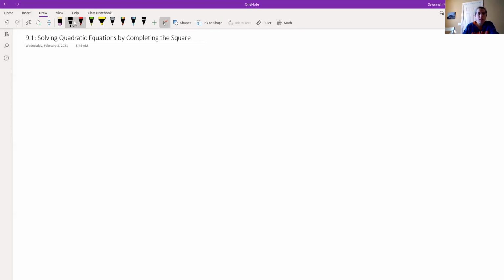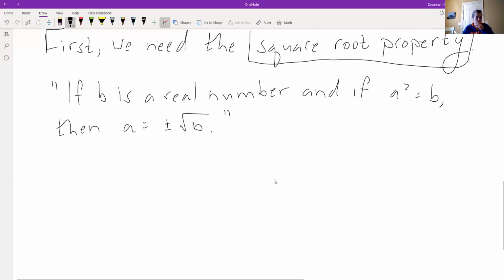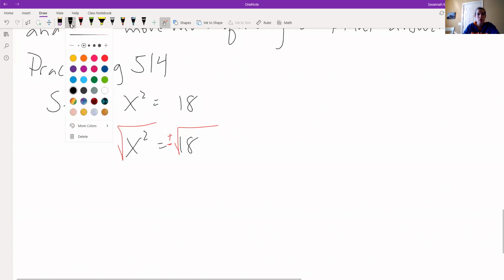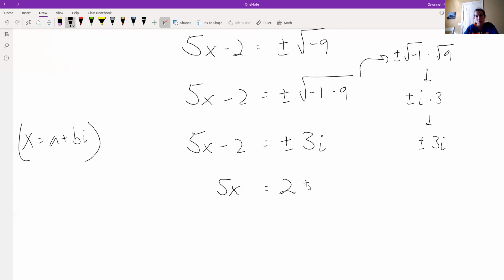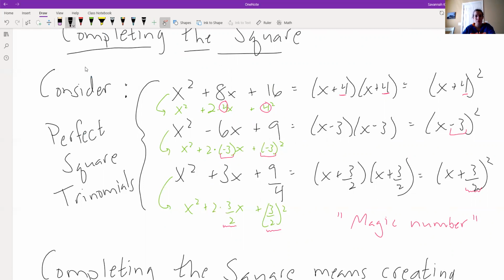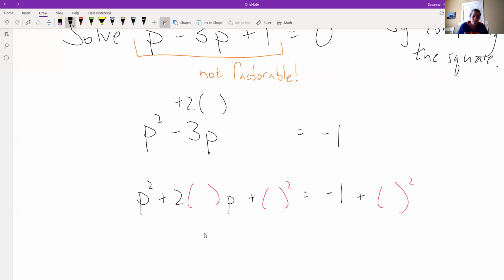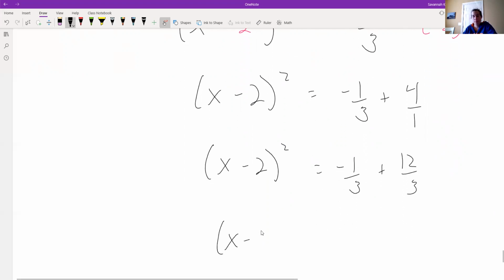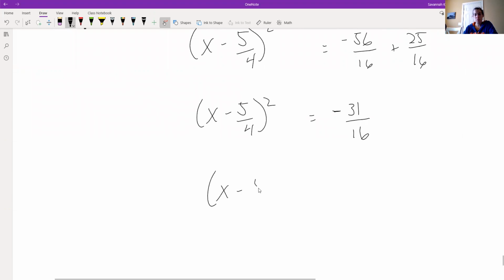Section 9 1 - Solving Quadratic Equations by Completing the Square